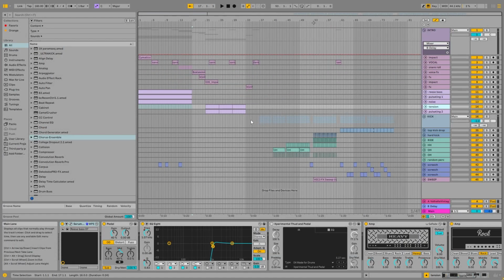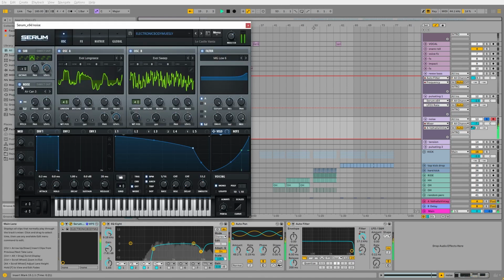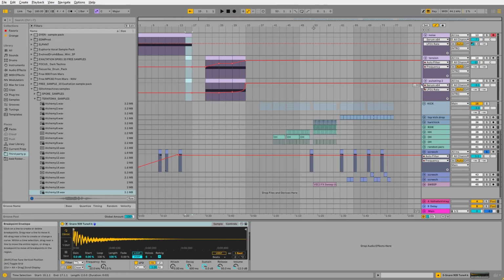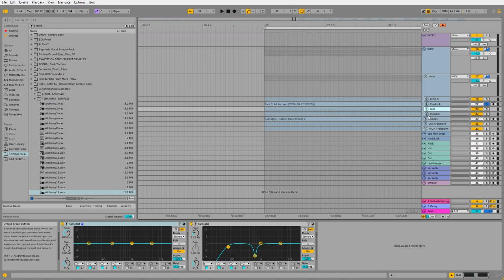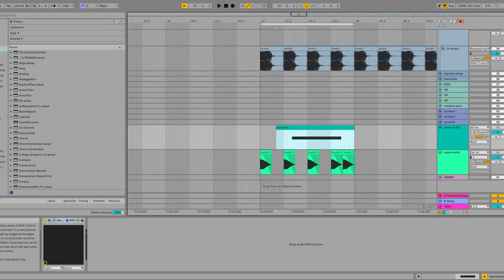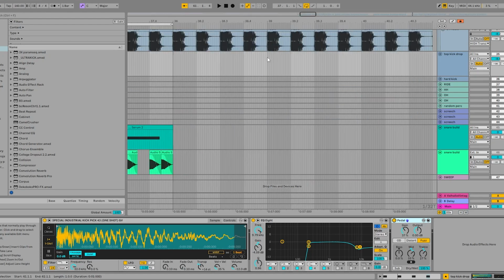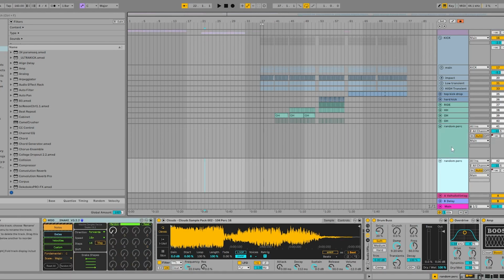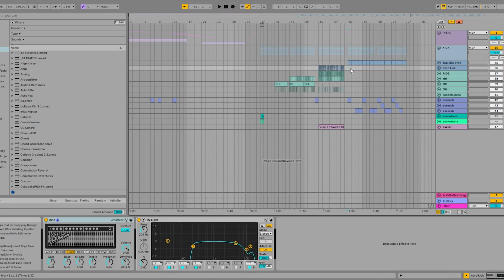HADES Style - Hard Industrial Techno Tutorial | Free Project File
In this video, I will show you how to make hard industrial techno in the style of HADES.

Free Ableton project file (Ableton 12, without samples for copyright reasons)

Samples used in this video:
Vengeance Sample Pack
Cymatics Sample Pack
KSHMR Sample Pack
Ableton Packs

Impacts + FXs: Cymatics - FX Toolkit Vol 2 + Cymatics - EDM starter pack + Sounds of KSHMR Vol. 3
Vocal: VoiceMod
Drums/Snare: Ableton sample pack
Voice fx: Free glitchmachines samples
Kick: Vengeance Essential Clubsounds Vol. 2
Hardcore kick: PLEXØS - SAMPLE PACK - PLEXØS X KMPND
Industrial layers: OUTSIDE IS CANCELLED_Sample_Pack_Vol_2
Rumbles: Teknovault free sample pack

0:00 Track Preview
1:55 Intro
2:46 Track Analysis
3:09 Cinematic Introduction
14:52 Kick
27:15 Hard snares
34:21 Drums
37:21 Random perc
39:44 Screeches
44:51 Outro